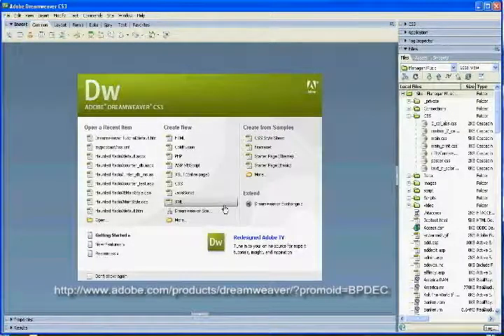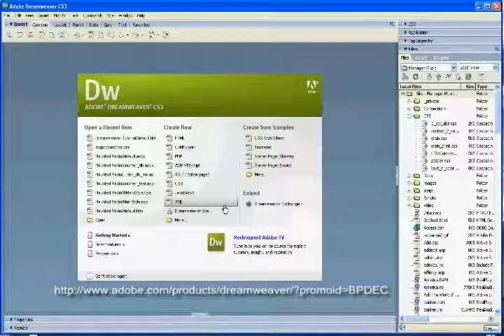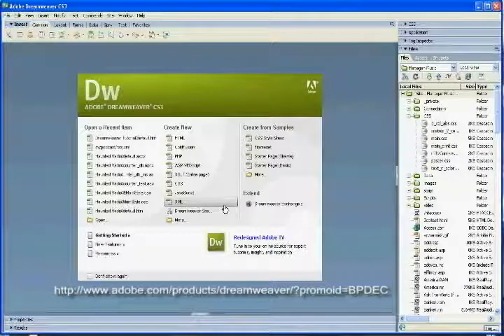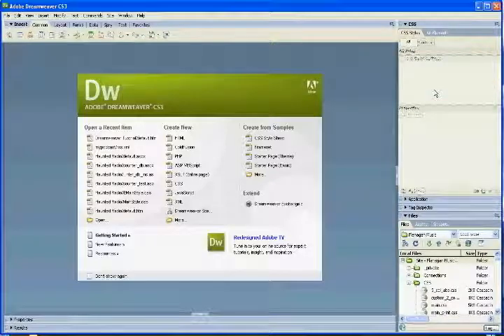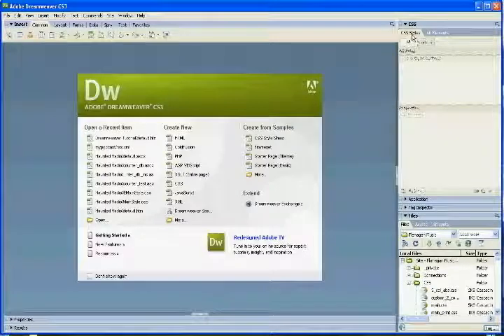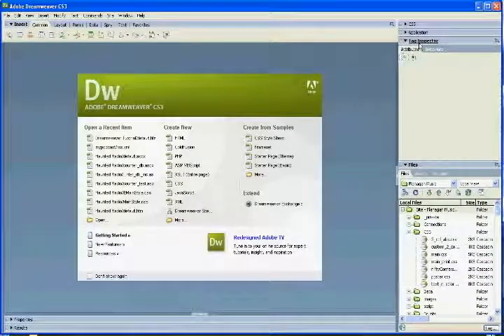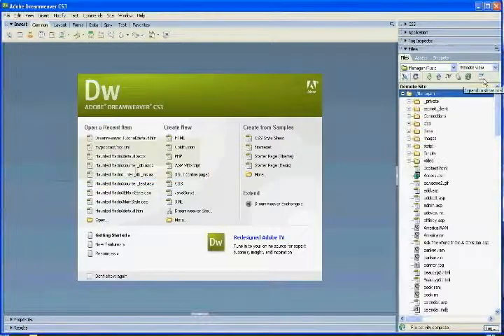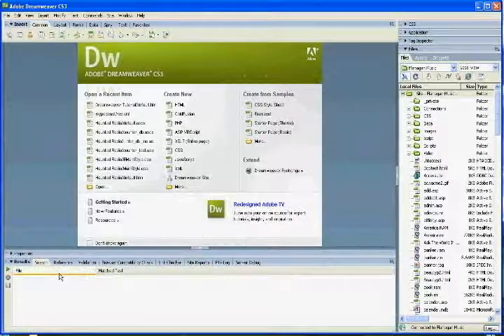Set up a Site in Adobe Dreamweaver Tutorial - PT 1.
This is the first part of a tutorial designed to help someone learn to set up and edit a web site using Adobe Dreamweaver.